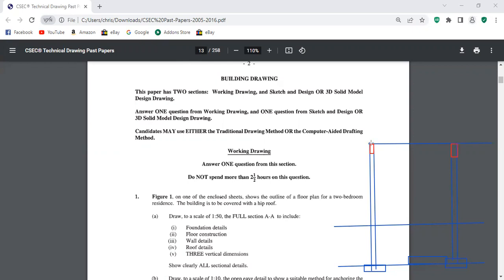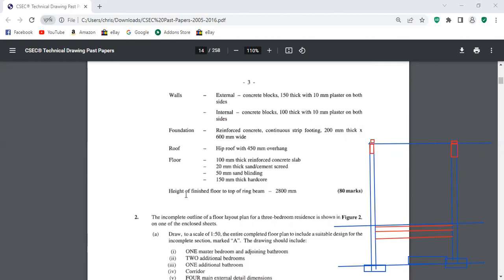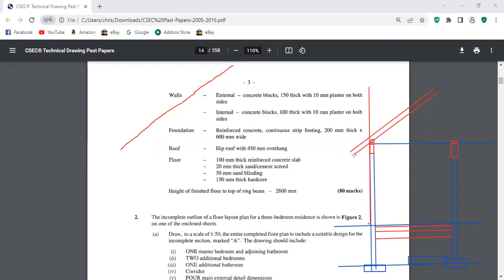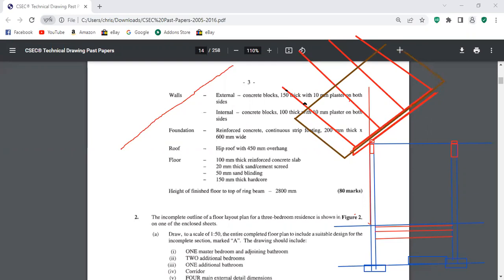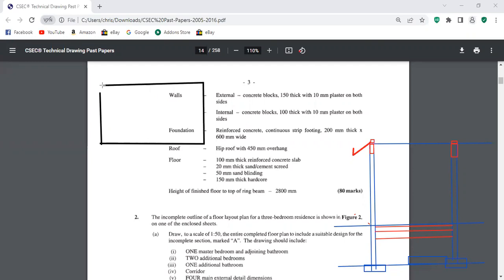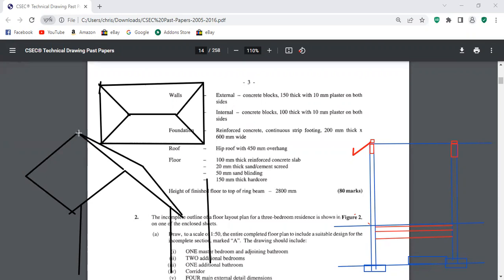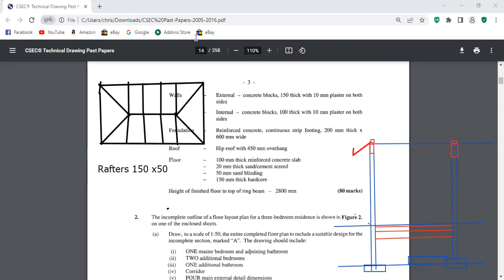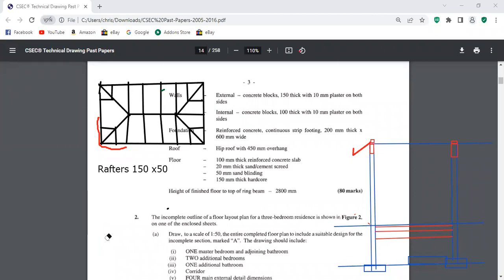CSEC Building Sectioning explained pt 1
CSEC Building Sectioning explained